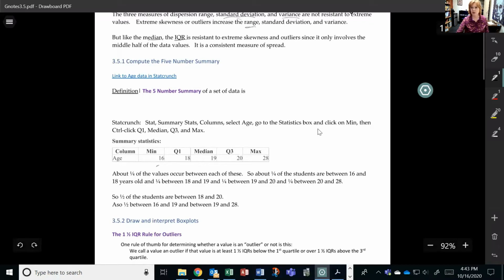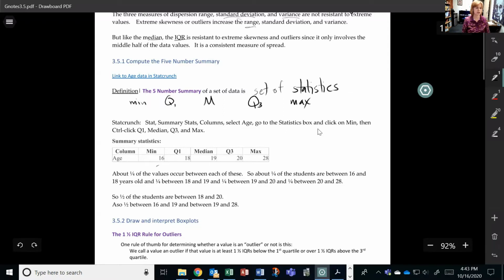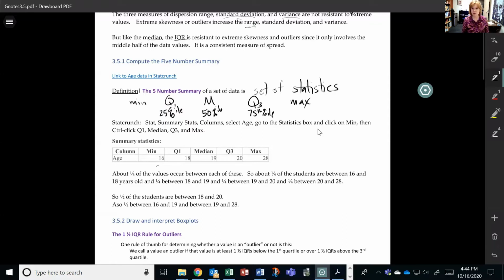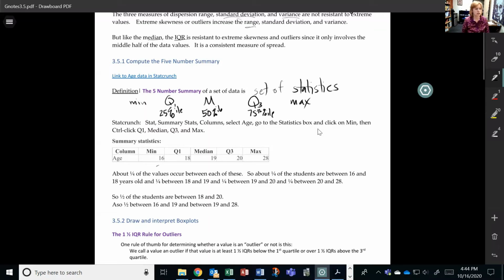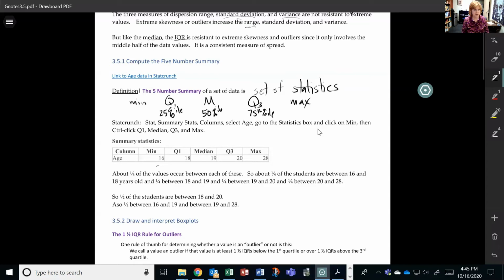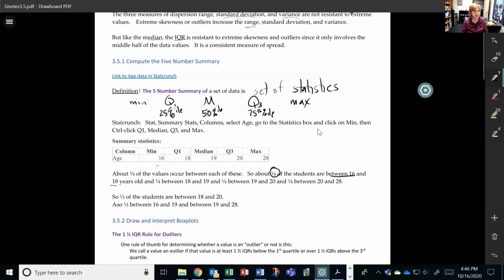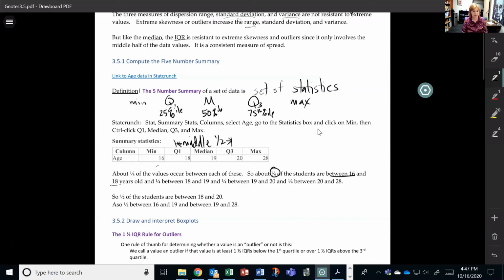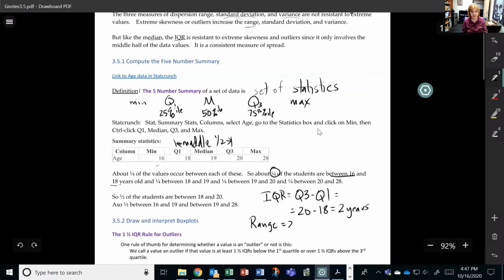STA 113 3.5b The 5 Number Summary